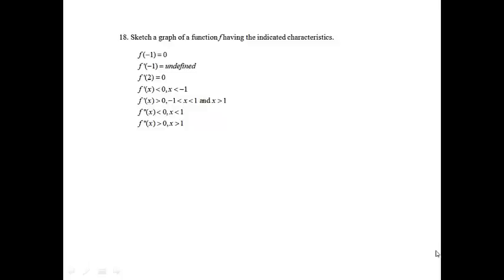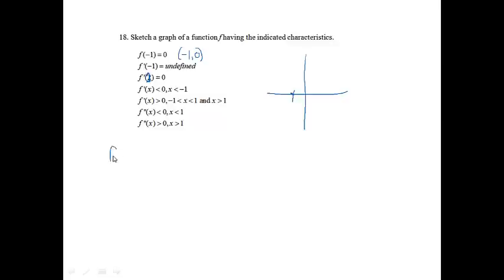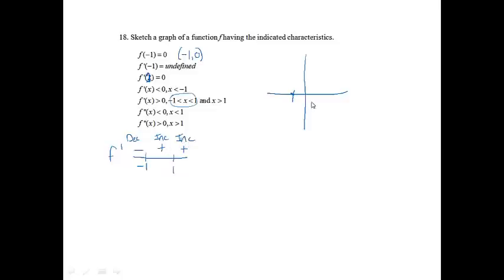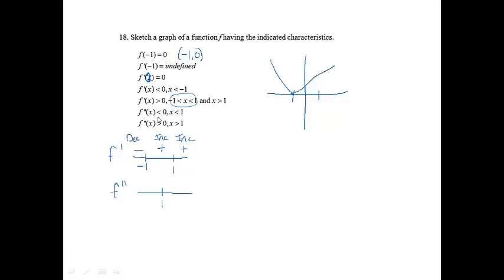Ch. 3 Practice Test #18